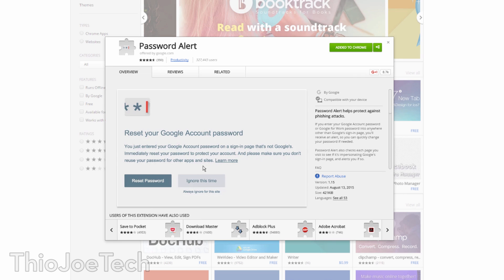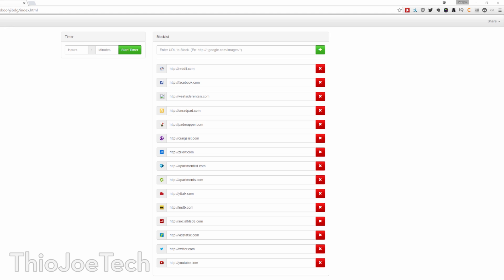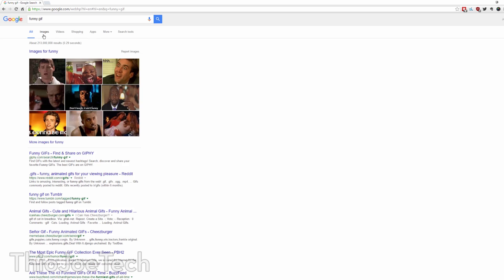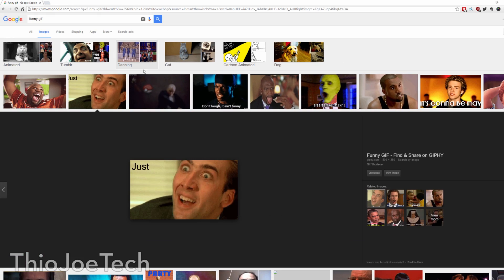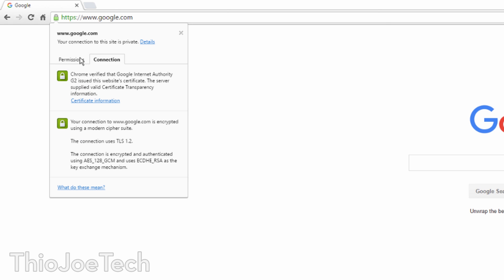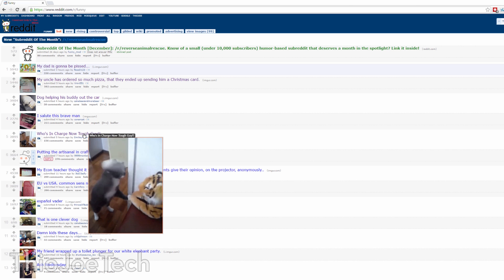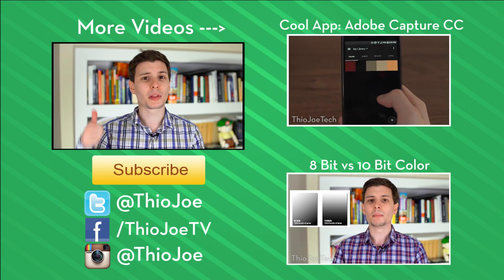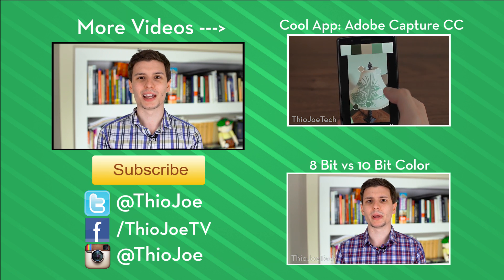5 Cool Chrome Extensions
Here is a list of 5 of my favorite chrome extensions that I use on a daily basis. They range from productivity to security, or just plain convenient.  I wouldn't call this a Top 5 because there are plenty of other cool extensions out there as well.